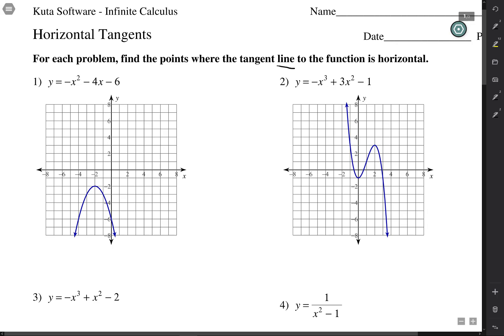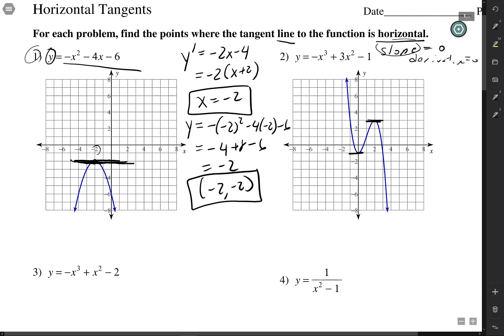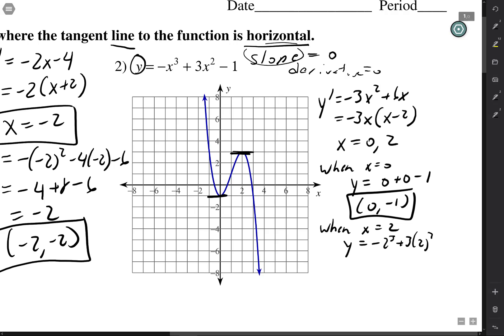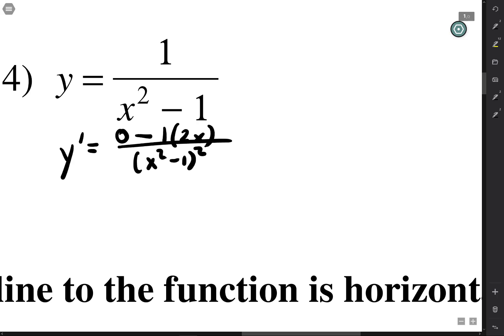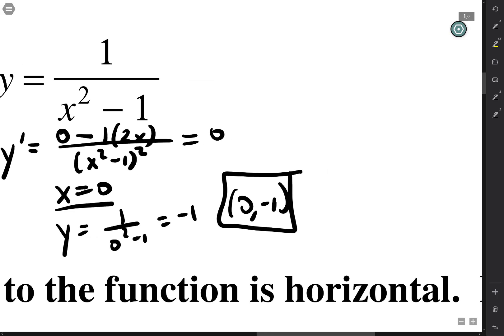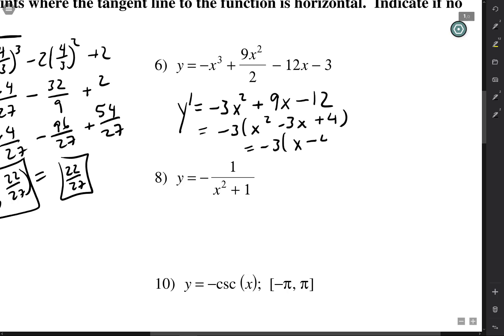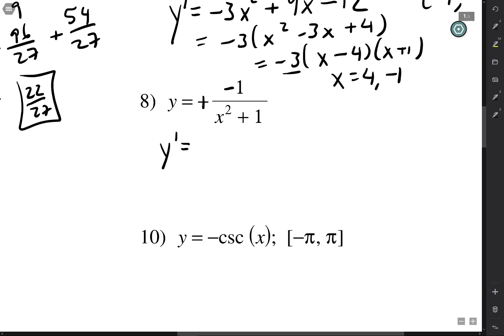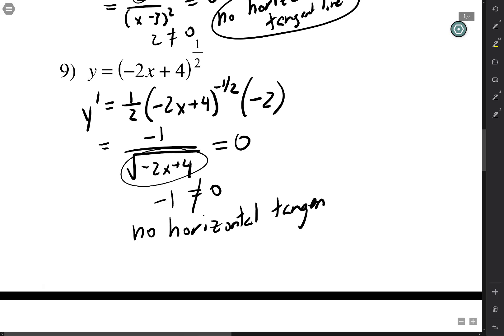kutasoftware horizontal tangents